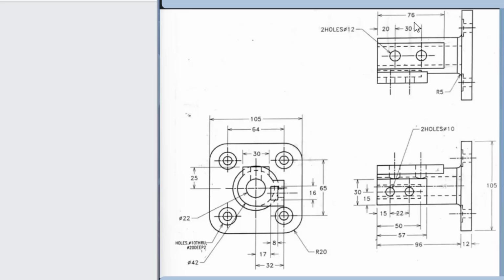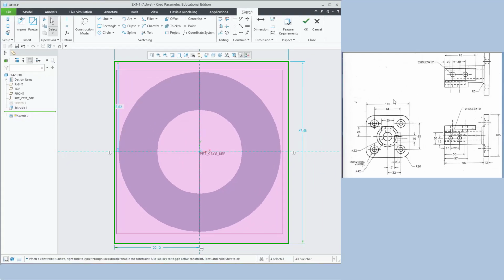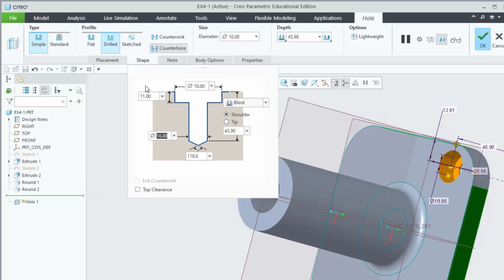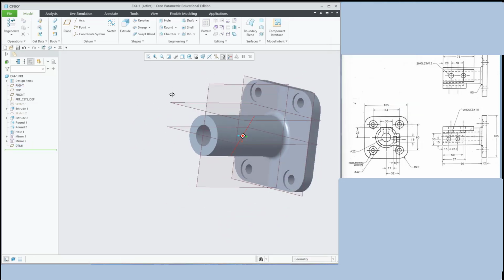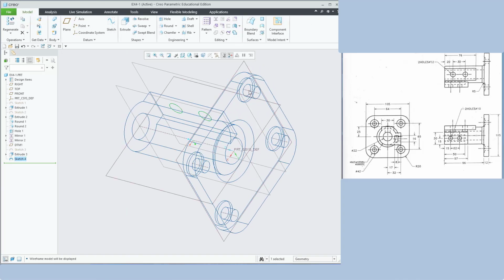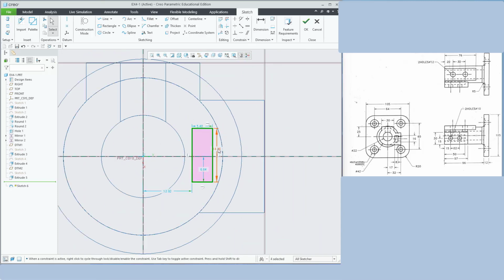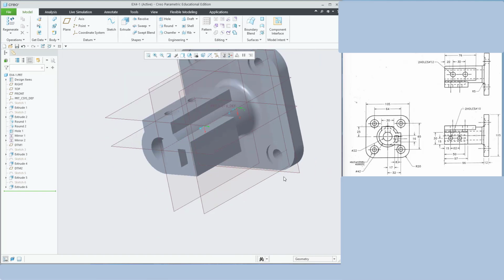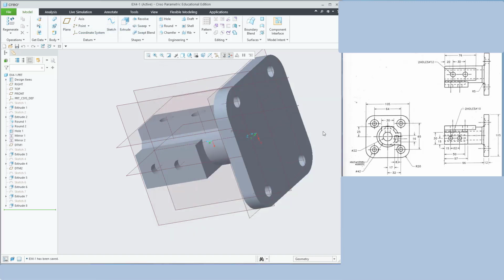Exercise 4: Modelling a Connector Part | Mechanical Department